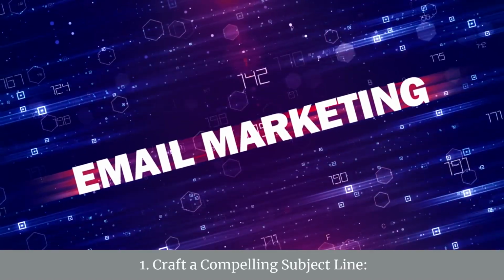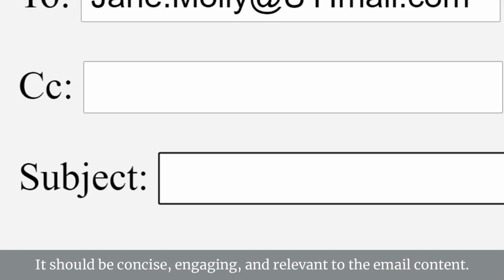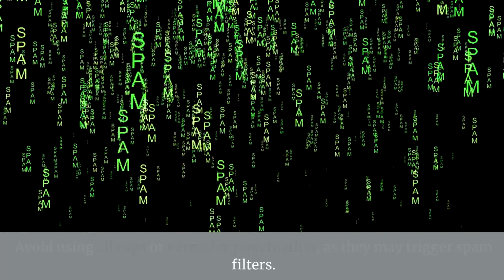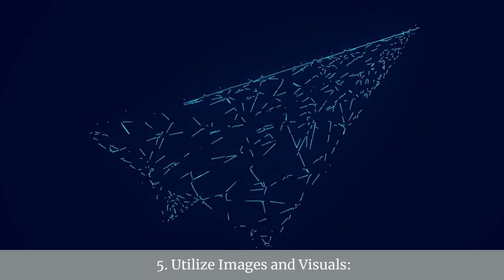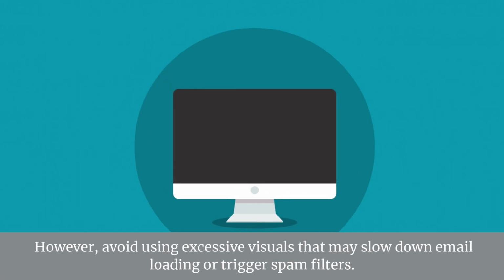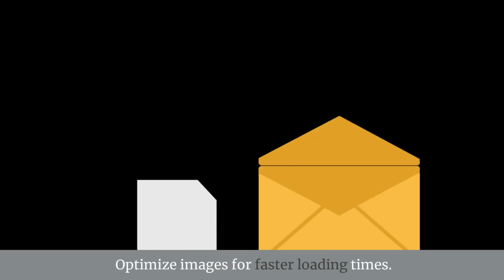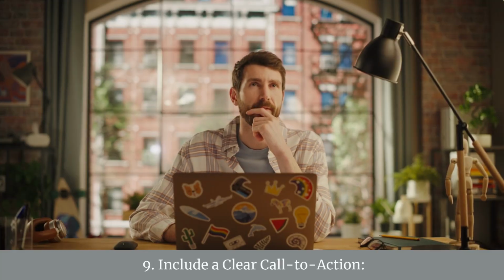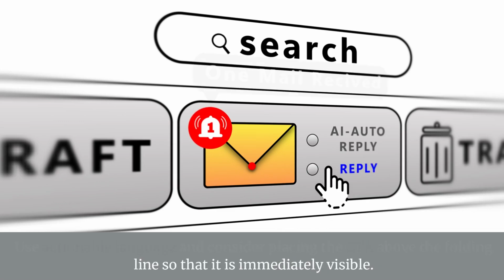Optimizing email content and formatting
Formatting and optimizing the content of your emails is crucial for improving email deliverability and quality. In this tutorial, we will explore various strategies and best practices to help you optimize your email content and formatting. By following these guidelines, you can ensure that your emails are well-received by subscribers and have a higher chance of reaching the inbox.